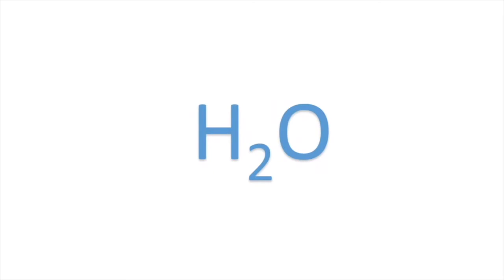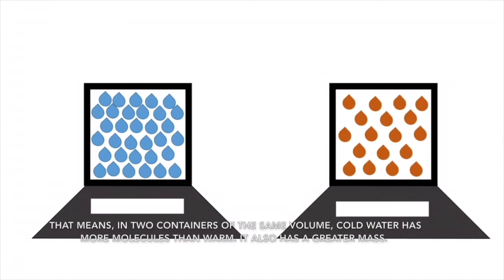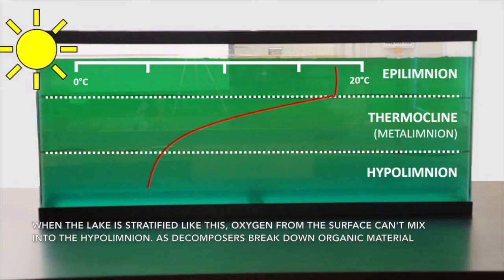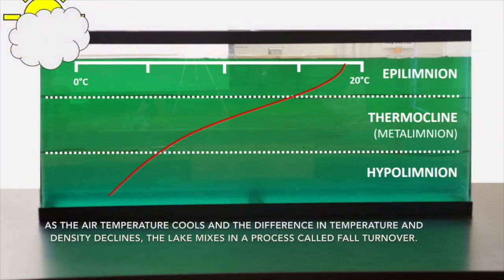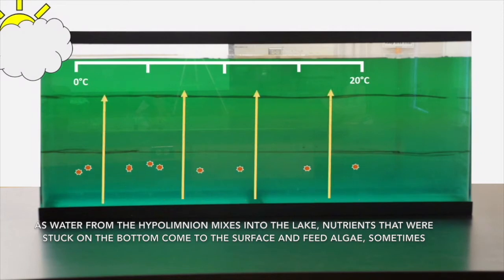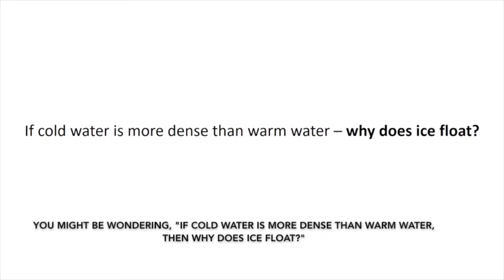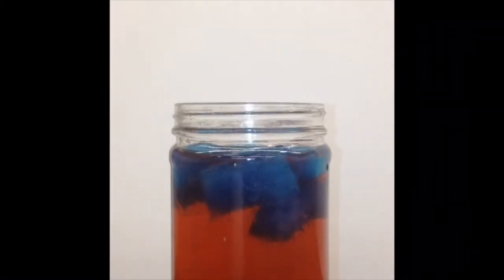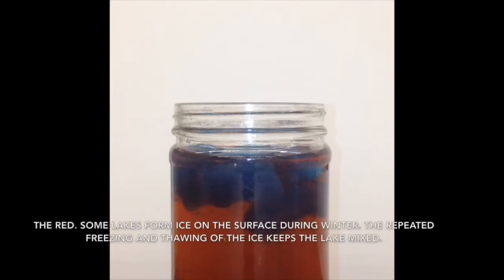NALMS Student Video Series #2: Lake Mixing & Stratification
The second installment of the NALMS Student Video Series, "Lake Mixing and Stratification". The NALMS student video series is designed to help teach citizen scientists, students, and the general public about lake management, the equipment used to monitor lake processes, and how to make limnological equipment.

Thank you and congratulations to Alexa Tumbarello & Sonja Wixom (SUNY Oneonta, Cooperstown, NY) for your selected submission!